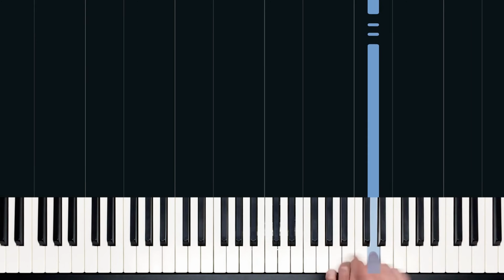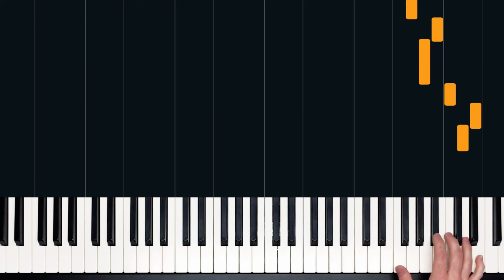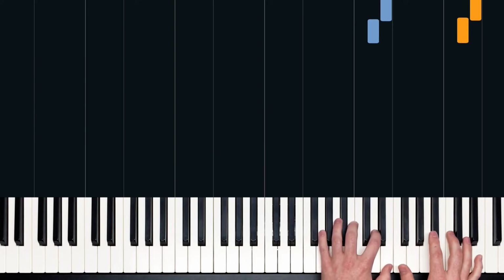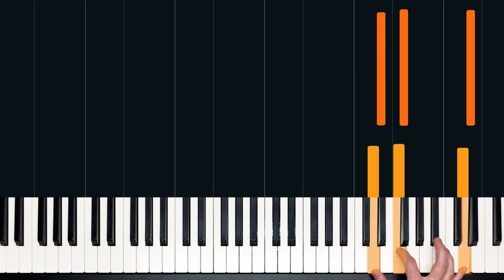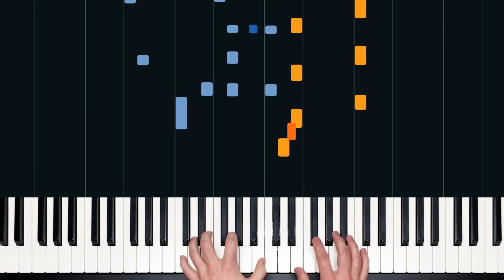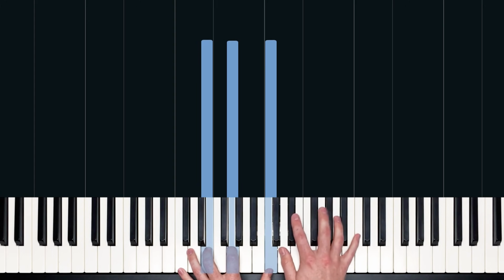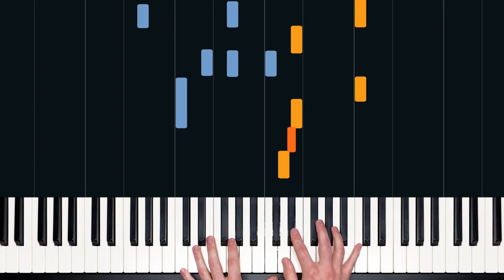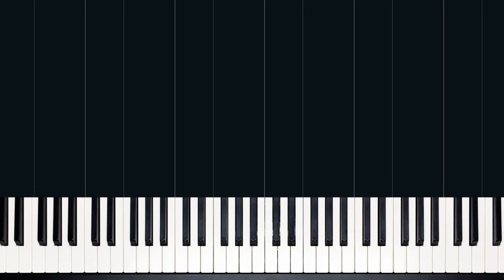Piano Lesson for "The Entertainer" by Scott Joplin | HDpiano Tutorial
In this piano tutorial we'll learn how to play "The Entertainer" by Scott Joplin!

Is there any piece more iconic than "The Entertainer" when it comes to the ragtime genre? We don't think so. Enjoy the challenge with this accurate, high quality tutorial.

0:00 - Welcome!
0:17 - Demonstration
1:09 - Introduction
4:00 - Intro, medium tempos
4:35 - Intro, fast tempo
4:45 - A Section - Right hand
6:32 - A Section - Left hand
8:47 - A Section - Slow
9:52 - A Section - Medium
10:25 - A Section - Fast